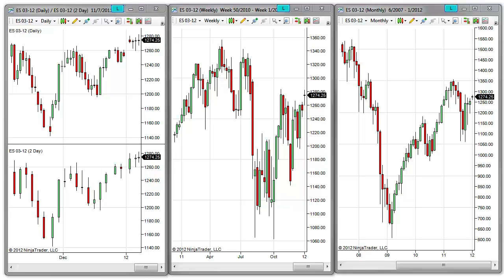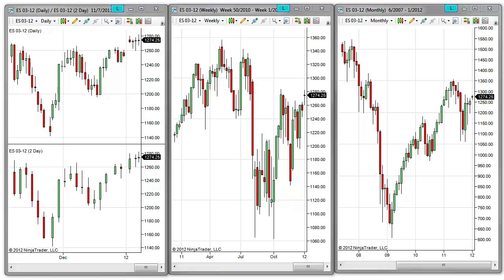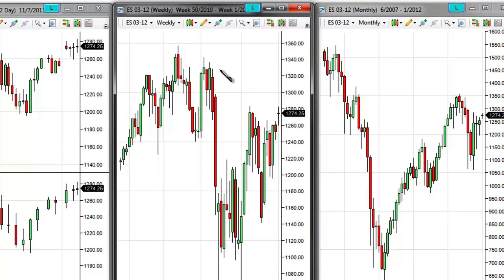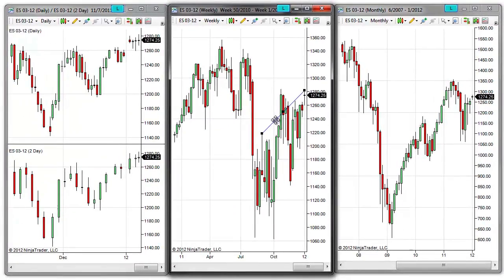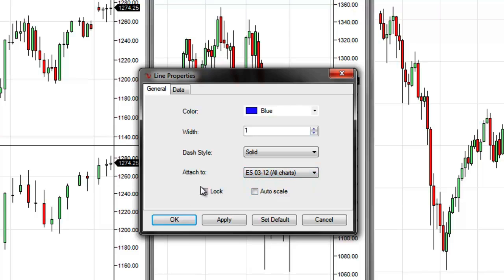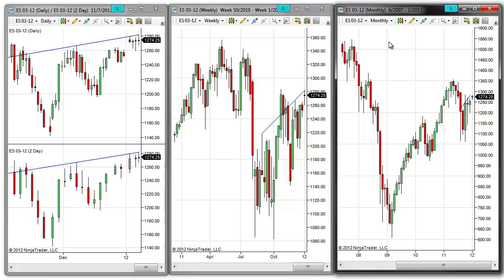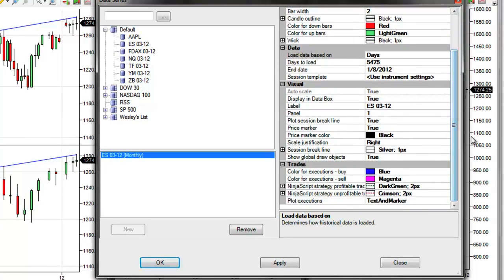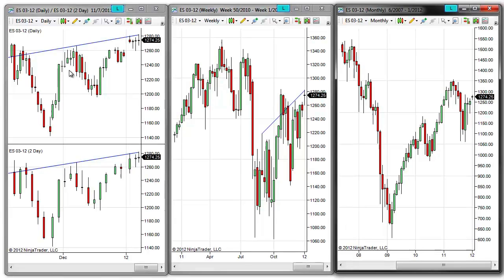NinjaTrader 7 Tips - Understanding Global Drawing Objects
This video demonstrates how to use global drawing objects across charts of the same instrument with NinjaTrader 7. NinjaTrader 7 is an award winning end to end online trading platform for discretionary and automated trading for stocks, futures and forex.

Use it for FREE!